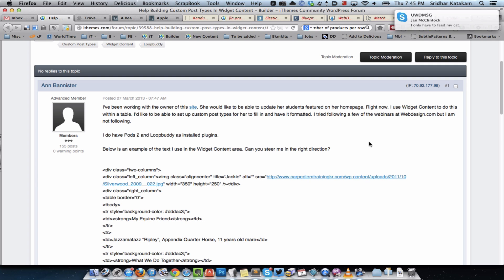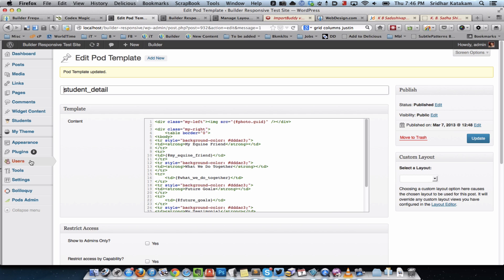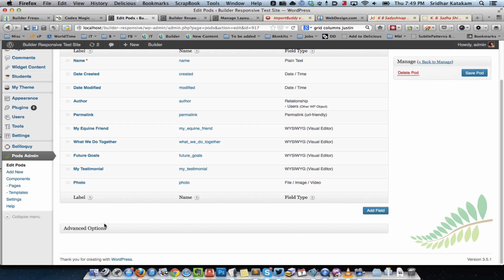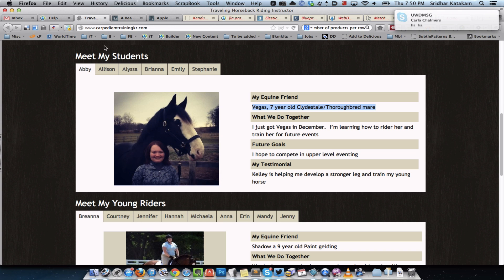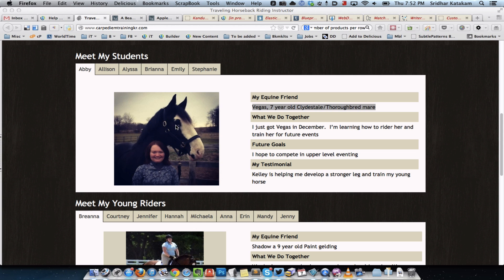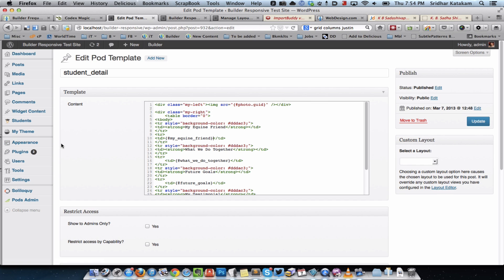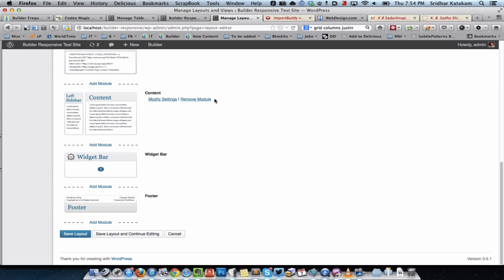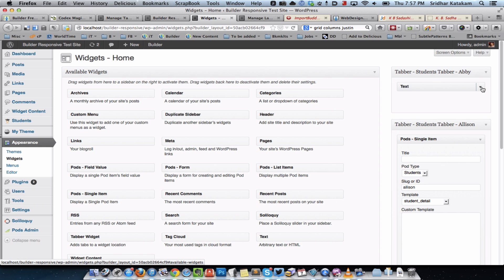Custom content managed by Pods in Tabber Widget tabs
In this video I show how I've used Pods to create a advanced content type called 'Students', added records and showed these in Tabber Widget tabs in iThemes Builder.